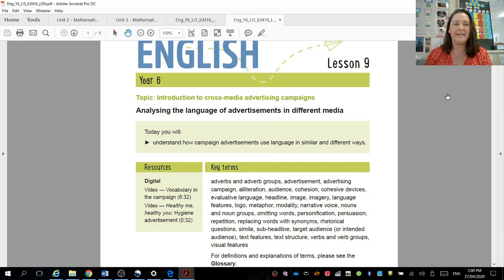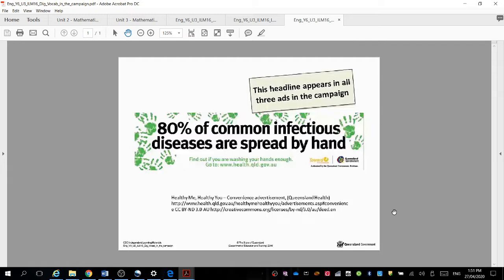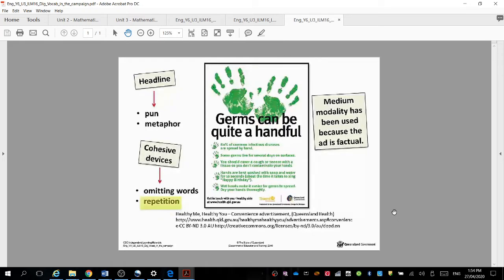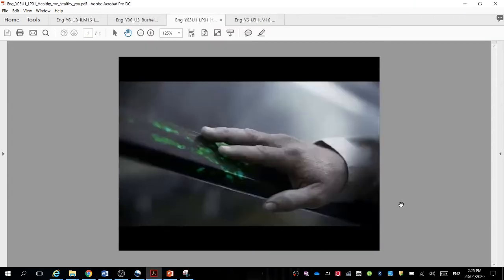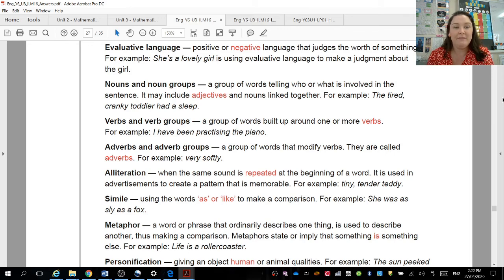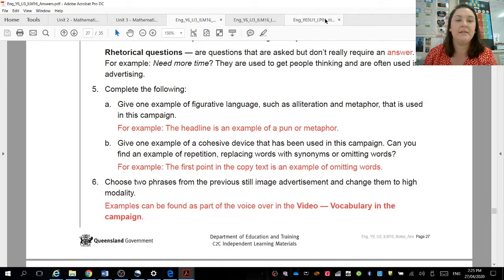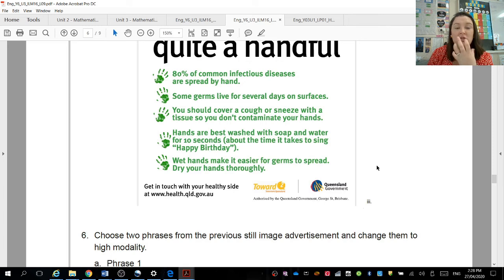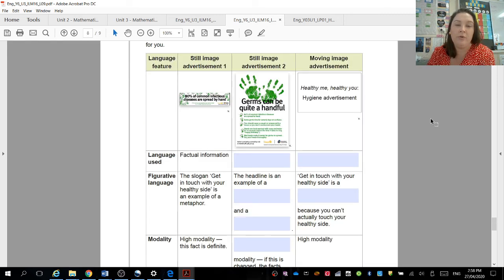English Lesson 9